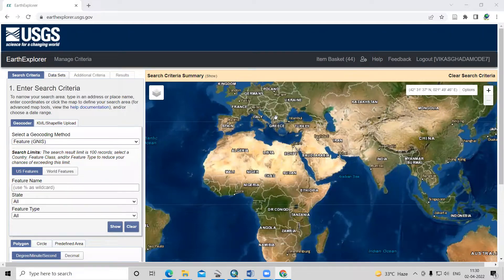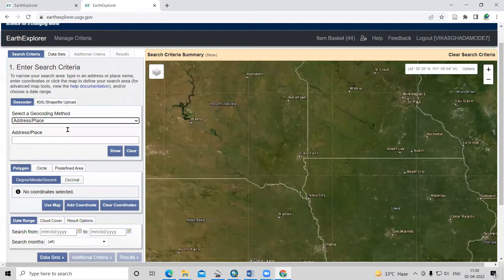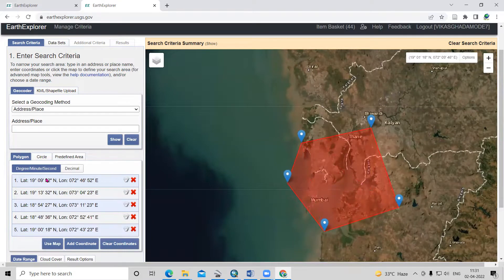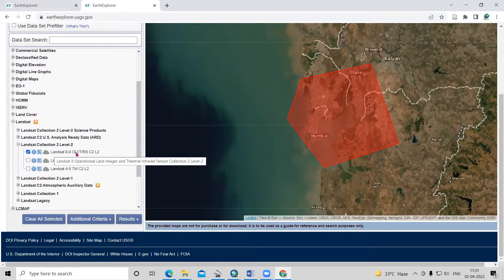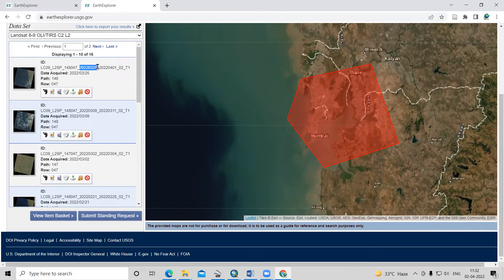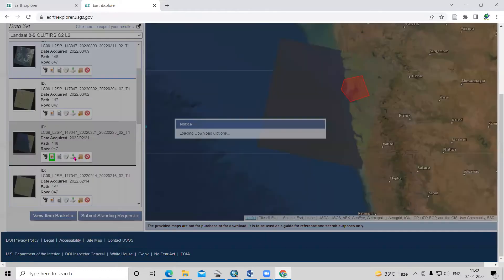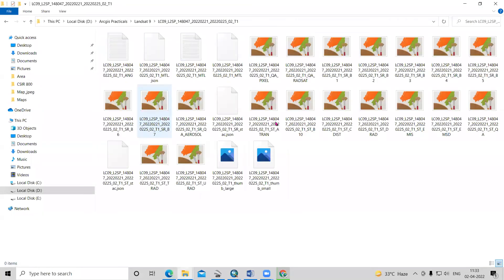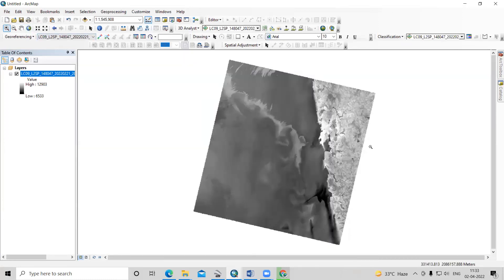How to Download Landsat 9 Data set from USGS earth Explorer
In this video we are going to download Landsat 9 data set from USGS earth Explorer.